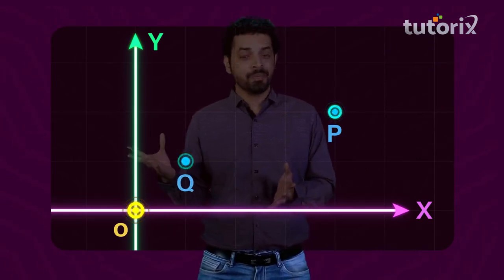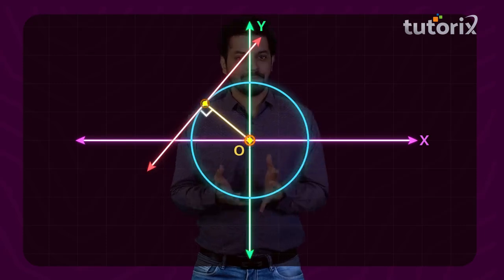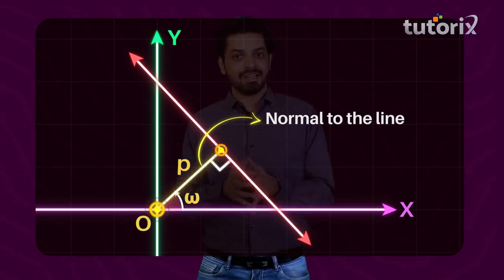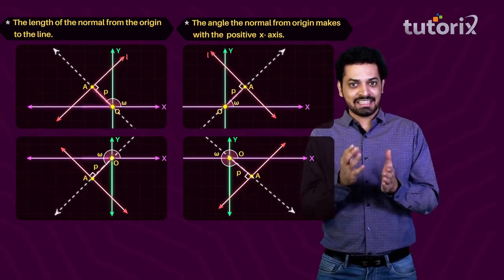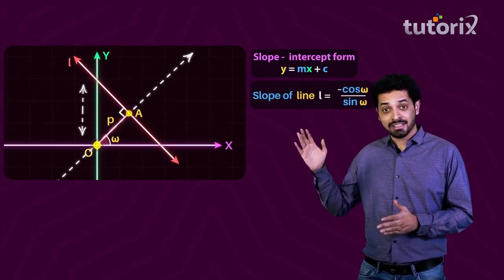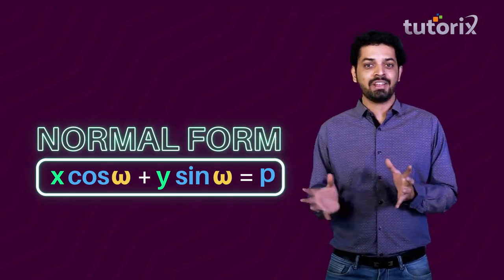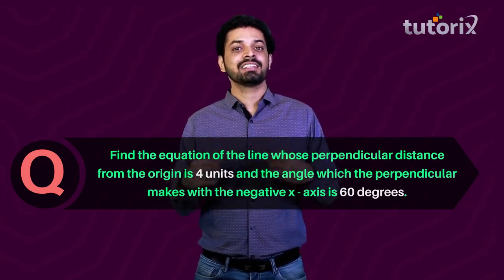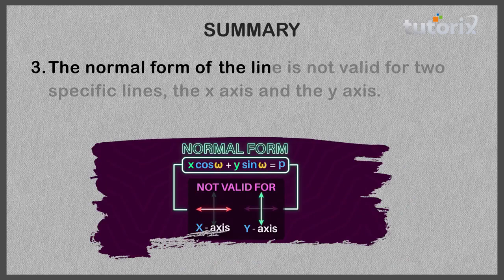Equation of normal form